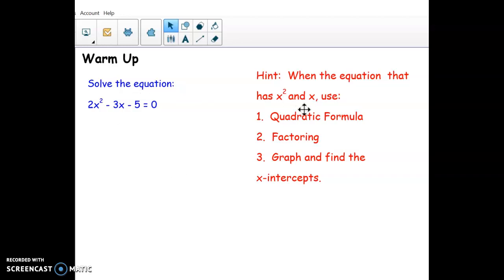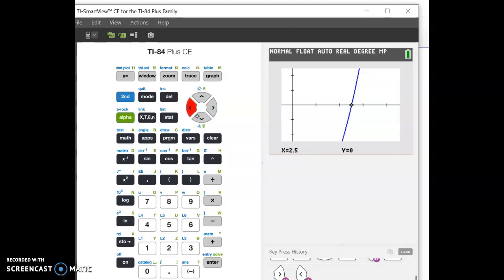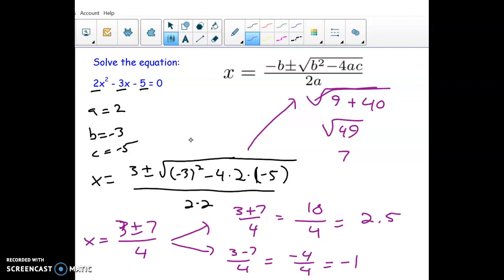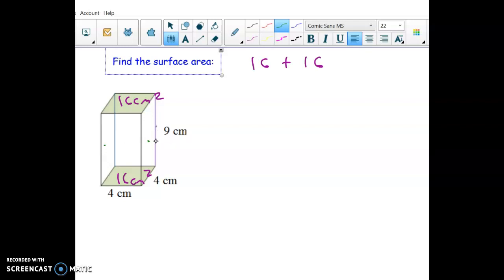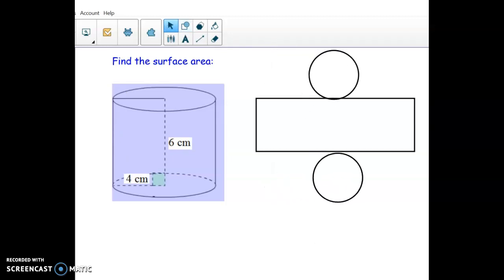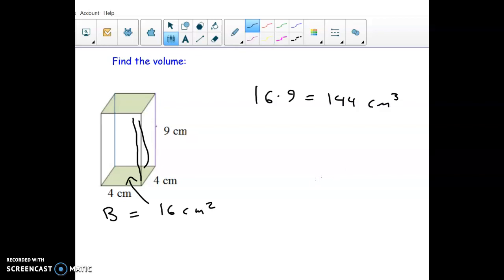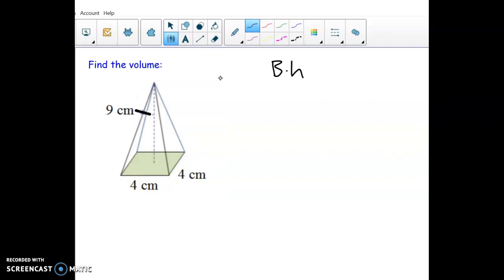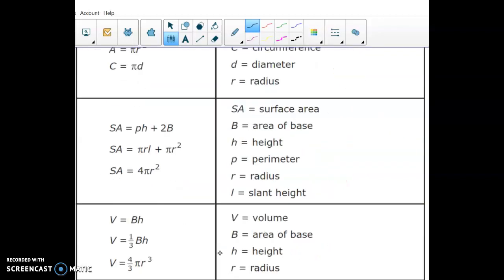Quiz Review Part 1